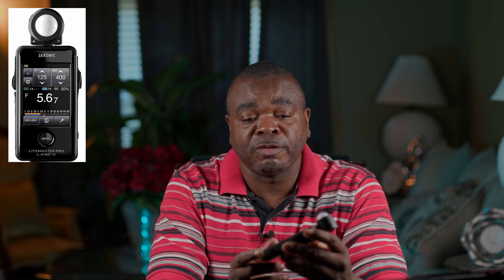Sekonic L-478D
Dwayne's thoughts on the Sekonic 478D-U

Sekonic Deluxe Case for L-478-Series Meters
Sekonic Light Meter
Sekonic's new LITEMASTER PRO L-478-U-Series meters are the world's first touch-screen-operated light meters and have unique, must-have features for both still and motion story tellers. Their compact size is both instantly familiar and comfortable to use. The large LCD (2.7-Inch) displays ambient, flash, cine and a host of other information in a clear and understandable way. Settings are made by simply touching or sliding a finger over the screen. Amazing Must-Have Features L-478D-U for Still Photographers . Full featured Ambient-Flash modes including new T-F mode. Measure, compare, and mix ambient and flash displayed on a color, touch screen for beautiful, controlled, results. DTS Exposure Profiling matches the meter to the performance of your camera. Precise exposure and lighting starts with precise, repeatable metering. L-478D-U for Filmmakers Cine/HD Cine modes for today's HDSLR and Video Cine cameras. Effortlessly switch between HDSLR and Cine for exact exposure settings in exact increments for both. Infinite frame rate and shutter angle selection. Create special settings for special applications. Video cine cameras are becoming boundless. Metering should be too.(requires separate Sekonic or X-rite exposure targets and 5-degree finder for L-478-U). L-478D-U for Filmmakers Unique, light-source filtration compensation mode. Finally, precise control lighting using industry standard CTO/CTB/ND types at the touch of a finger. Illumination measurement and extended ISO range. Lighting design and exposure in a single tool. ISO and exposure settings to match today's digital cameras. L-478DR-U has same features and adds: Pocket Wizard triggering and Flash Power Setting w/Controls radios. Control Nikon, Canon and select studio flashes with a touch of a finger.